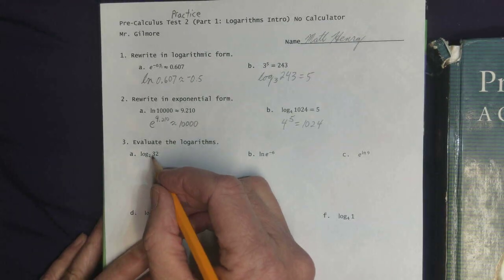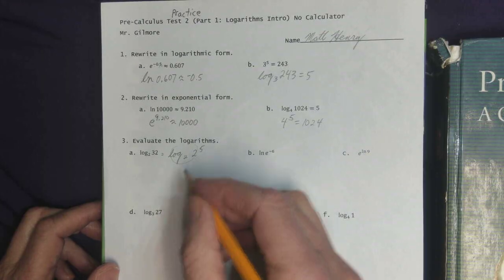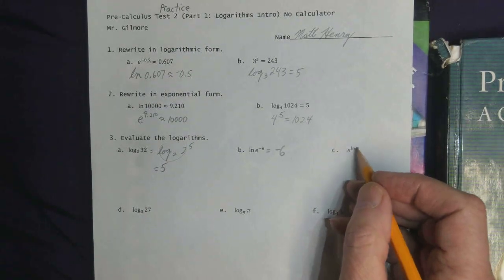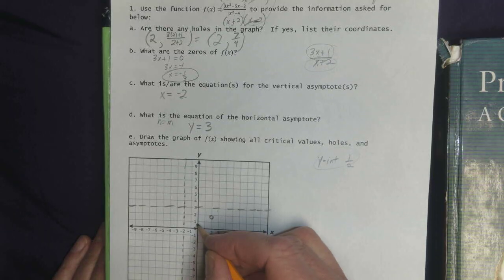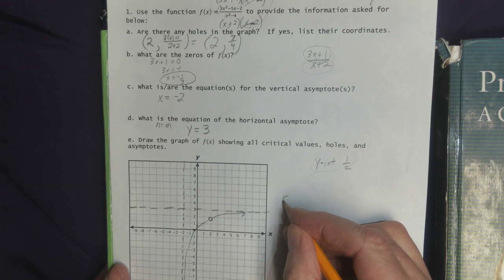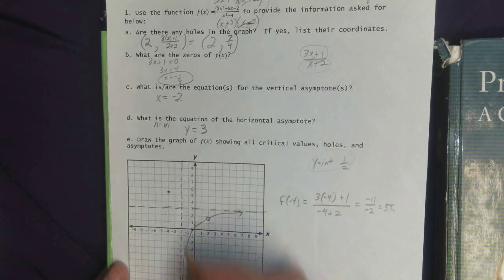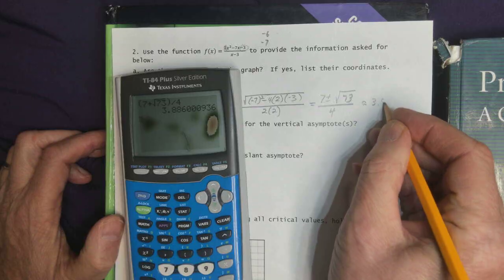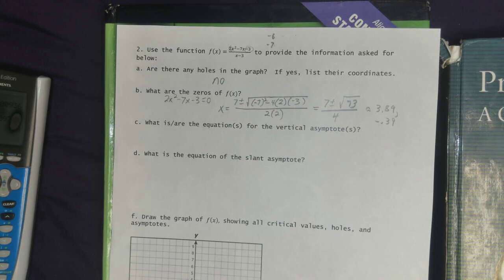PC Practice Test 2